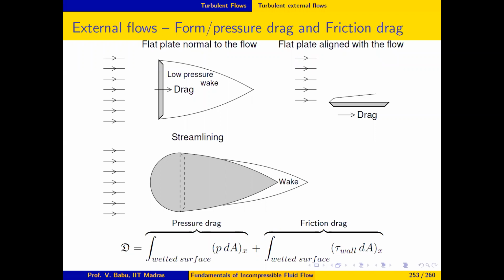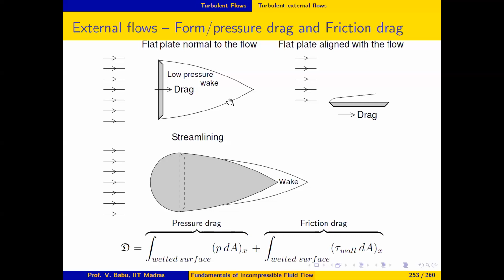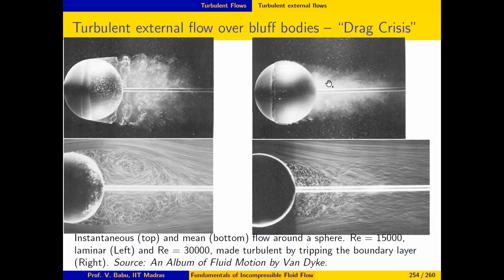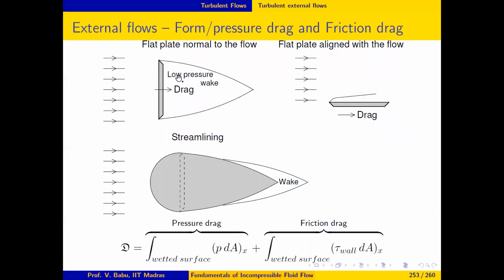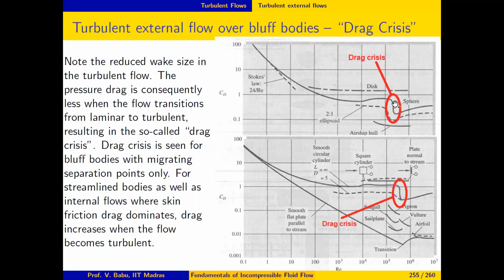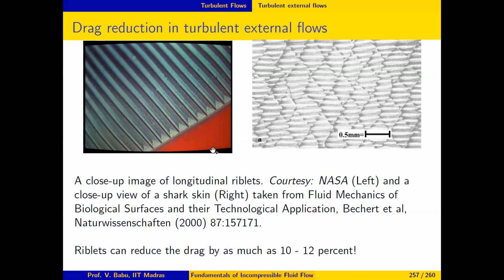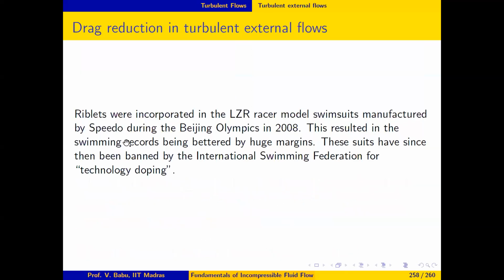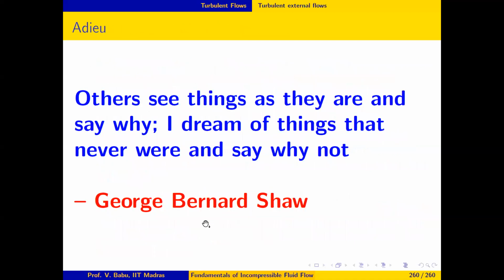Turbulent ext flows 2